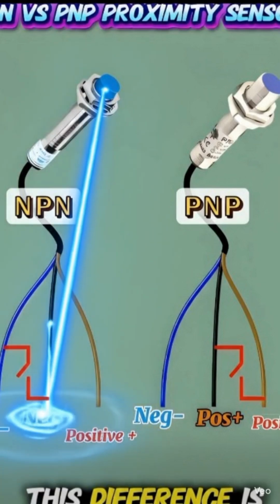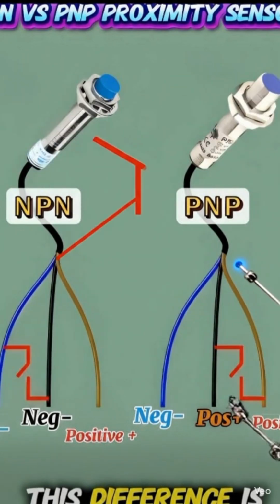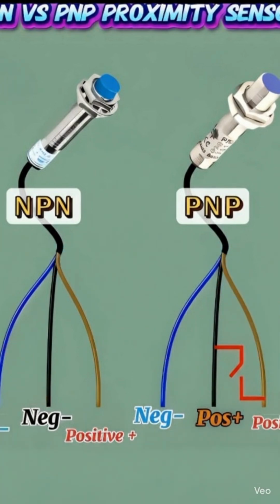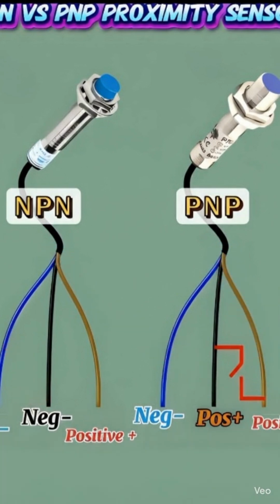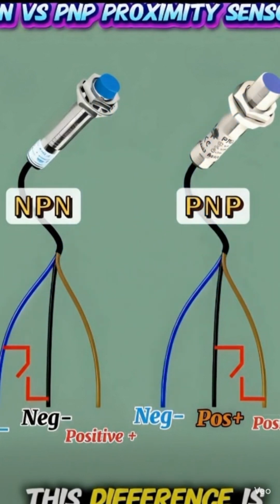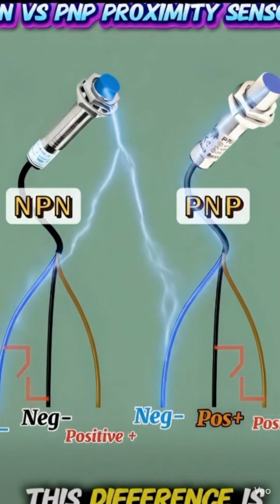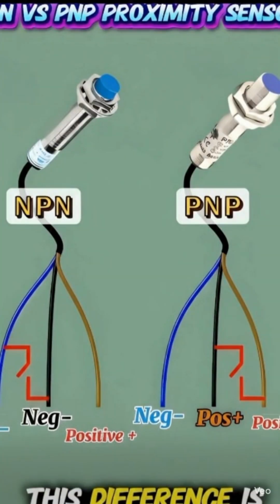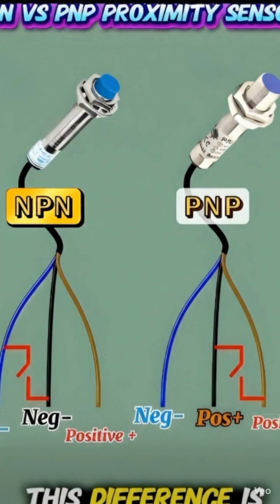what is the difference between PNP and NPN connections